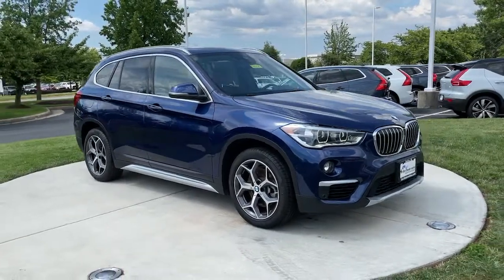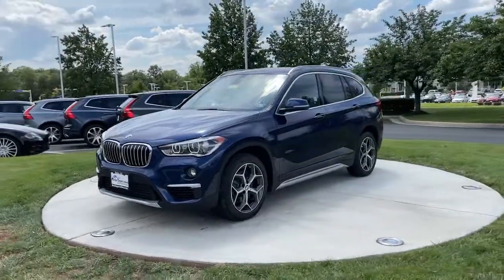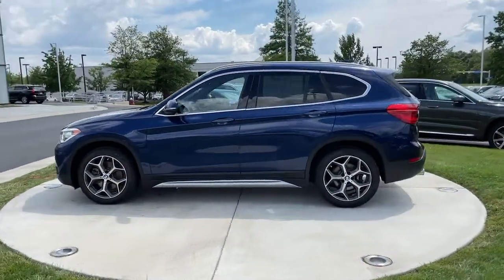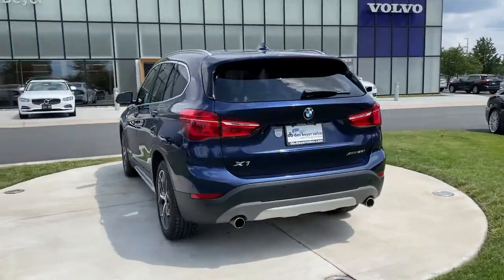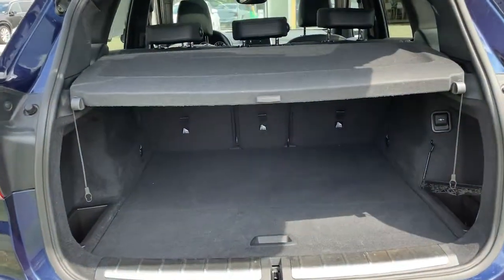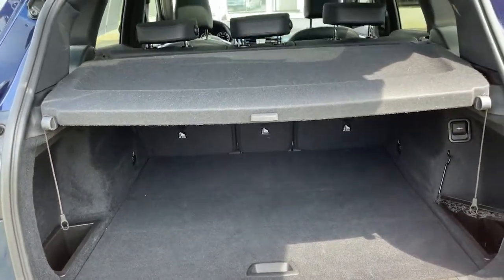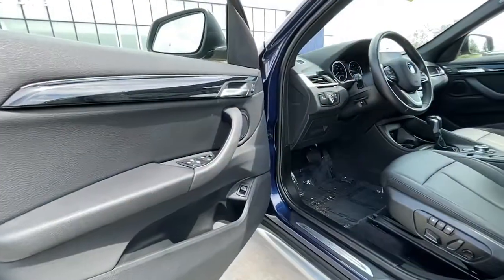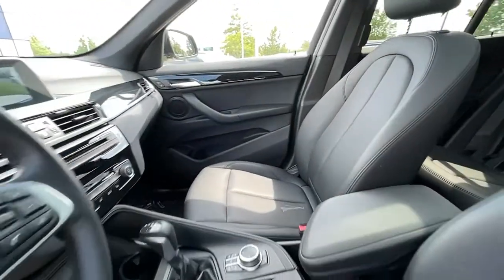2019 BMW X1 Dulles, Washington D.C., Fairfax, Sterling, VA 14821K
Mediterranean Blue Metallic Used 2019 BMW X1 available in Dulles, Virginia at Don Beyer Volvo of Dulles. Servicing the Washington D.C., Fairfax, Sterling, VA Area.

***Heated Front Seats & Steering Wheel*** *NAVIGATION SYSTEM* Ambient Lighting Auto-Dimming Interior & Exterior Mirrors Auto-Dimming Rear-View Mirror Comfort Access Keyless Entry Convenience Package Exterior Rear Parking Camera Front dual zone A/C Heated Front Seats Heated Steering Wheel Lumbar Support Panoramic Moonroof Power Liftgate Power-Folding Mirrors SiriusXM Satellite Radio Universal Garage-Door Opener.CARFAX One-Owner. Clean CARFAX.We accept all Trade ins.
TRANSMISSION: STEPTRONIC AUTOMATIC  (STD),WHEELS: 18 X 7.5 Y-SPOKE  -inc: Style 569 (STD),PARKING ASSISTANT,CONVENIENCE PACKAGE  -inc: Auto-Dimming Interior & Exterior Mirrors  Auto-Dimming Rearview Mirror  Ambient Lighting  Comfort Access Keyless Entry  Lumbar Support  Power-Folding Mirrors  Panoramic Moonroof  SiriusXM Satellite Radio (subscription required)  Universal Garage-Door Opener,LED HEADLIGHTS W/CORNERING LIGHTS,HEATED FRONT SEATS & STEERING WHEEL  -inc: Heated Steering Wheel  Heated Front Seats,Turbocharged,All Wheel Drive,Power Steering,ABS,4-Wheel Disc Brakes,Brake Assist,Aluminum Wheels,Tires - Front Performance,Tires - Rear Performance,Heated Mirrors,Power Mirror(s),Integrated Turn Signal Mirrors,Rear Defrost,Privacy Glass,Intermittent Wipers,Variable Speed Intermittent Wipers,Rain Sensing Wipers,Rear Spoiler,Remote Trunk Release,Power Liftgate,Power Door Locks,Daytime Running Lights,Automatic Headlights,Fog Lamps,AM/FM Stereo,MP3 Player,Bluetooth Connection,HD Radio,MP3 Player,Steering Wheel Audio Controls,Auxiliary Audio Input,CD Player,HD Radio,Bucket Seats,Power Driver Seat,Power Passenger Seat,Pass-Through Rear Seat,Rear Bench Seat,Adjustable Steering Wheel,Trip Computer,Power Windows,Telematics,Requires Subscription,Leather Steering Wheel,Keyless Start,Keyless Entry,Power Door Locks,Cruise Control,Climate Control,Multi-Zone A/C,A/C,Premium Synthetic Seats,Driver Vanity Mirror,Passenger Vanity Mirror,Driver Illuminated Vanity Mirror,Passenger Illuminated Visor Mirror,Floor Mats,Mirror Memory,Seat Memory,Keyless Start,Navigation System,Smart Device Integration,Power Windows,Power Door Locks,Trip Computer,Security System,Engine Immobilizer,Traction Control,Stability Control,Traction Control,Front Side Air Bag,Telematics,Requires Subscription,Rear Parking Aid,Lane Departure Warning,Tire Pressure Monitor,Driver Air Bag,Passenger Air Bag,Front Head Air Bag,Rear Head Air Bag,Passenger Air Bag Sensor,Knee Air Bag,Child Safety Locks,Back-Up Camera